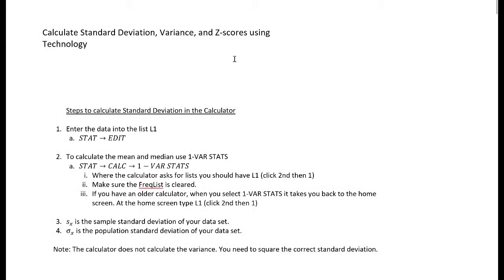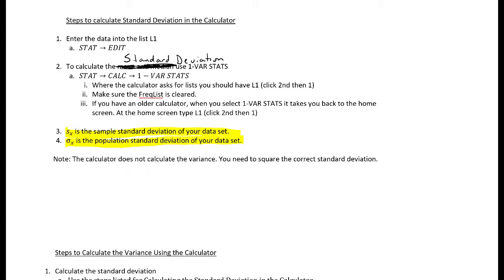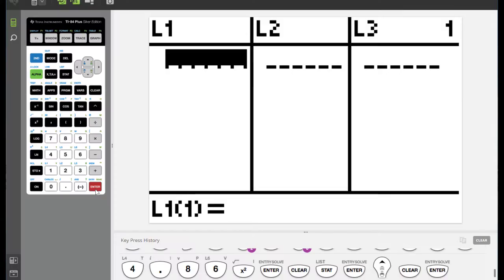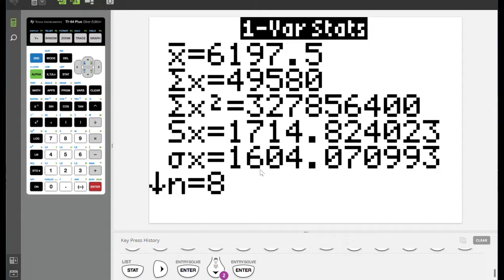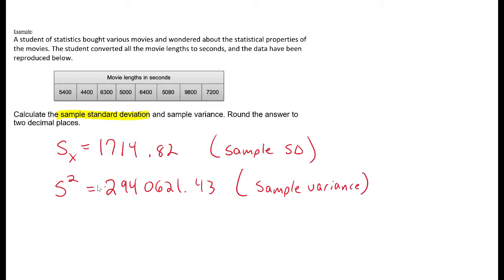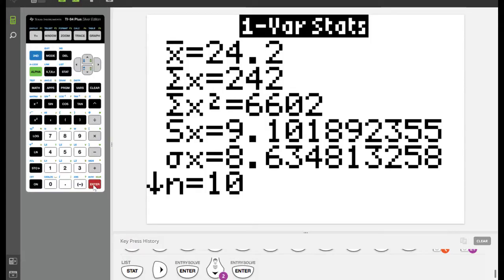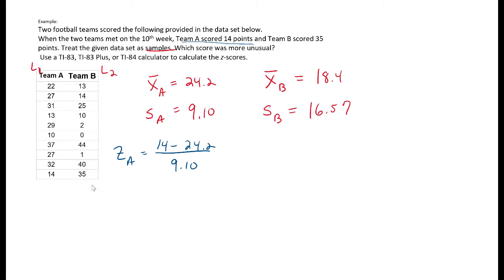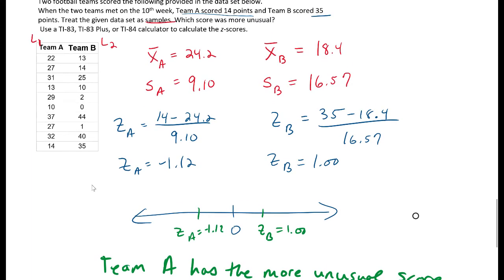Standard Deviation, Variances and Z-Scores Using Technology